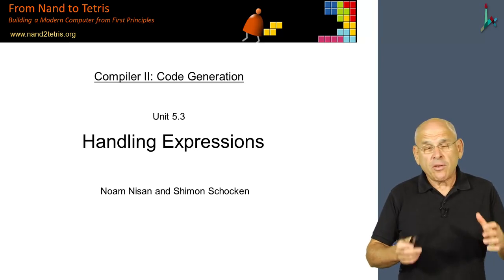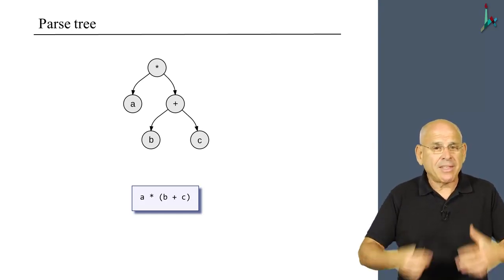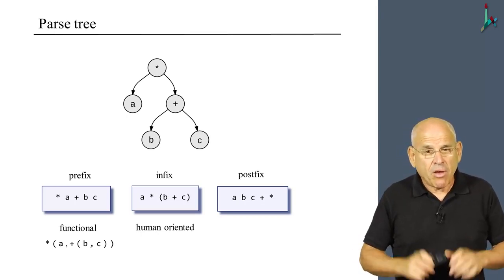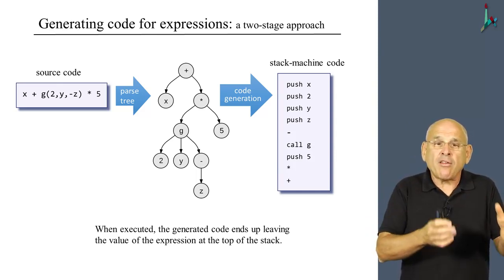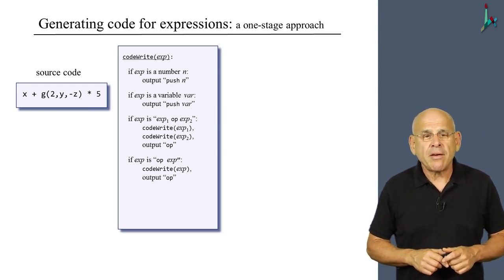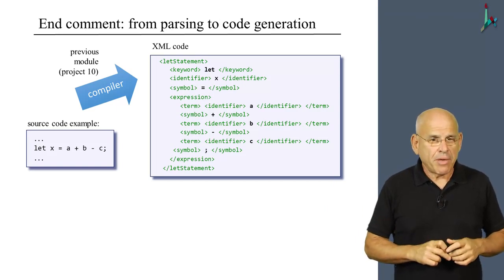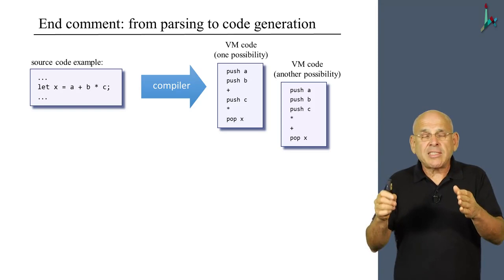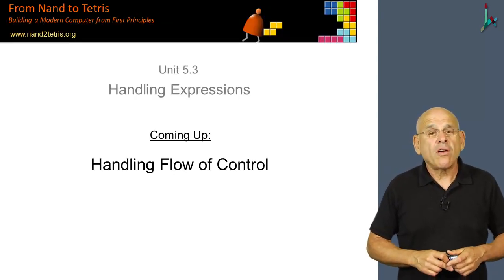[Part 2] Unit 5.3 - Handling Expressions